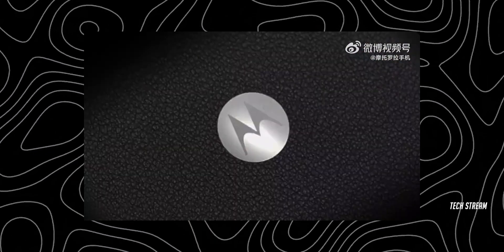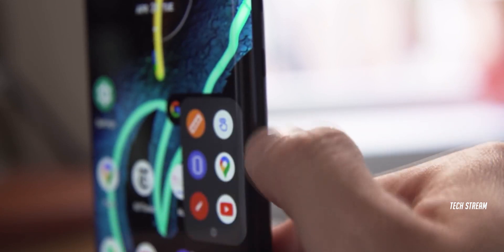Motorola Edge 50 Pro - Surprise | SD 8S Gen 3 + A.I Features, WOW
Motorola Edge 50 Pro will launch on April 3, 2024, alongside other Edge devices. The Motorola Edge 50 Pro will come with the Snapdragon 8S Gen 3 with AI features.